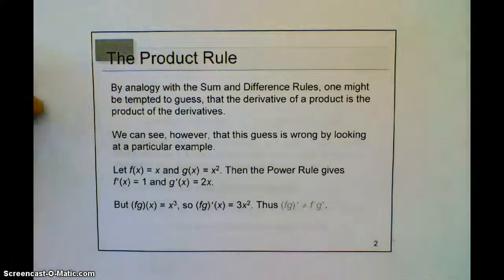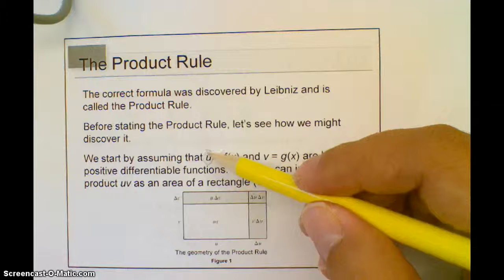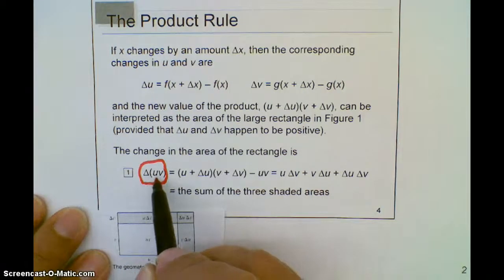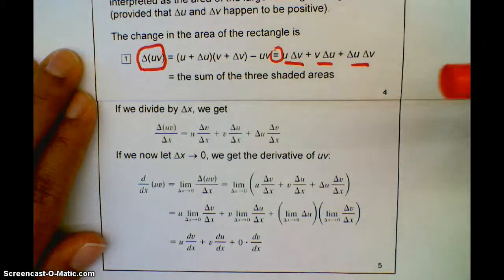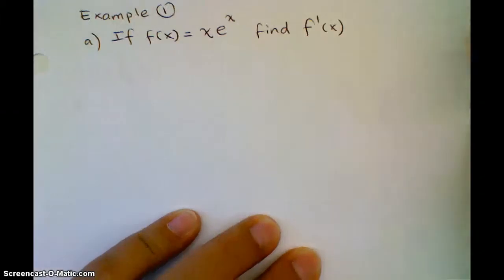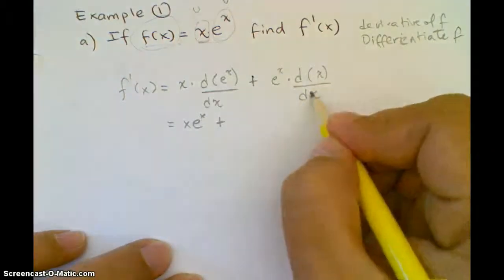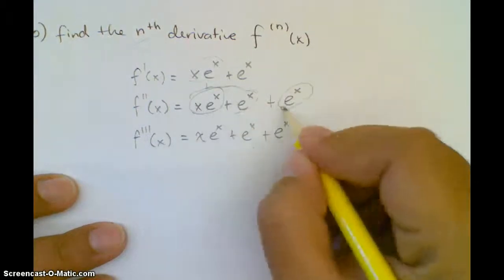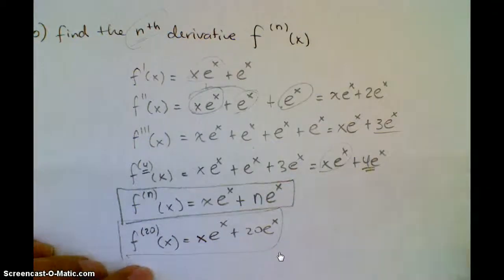Section 3.2 slides 1-7 and example 1